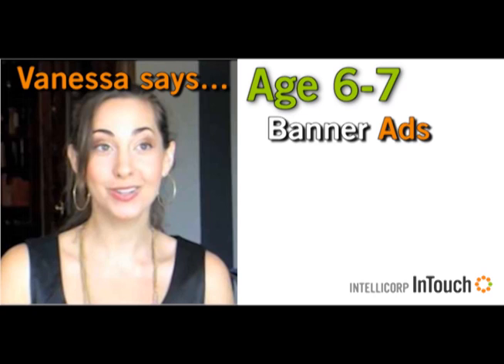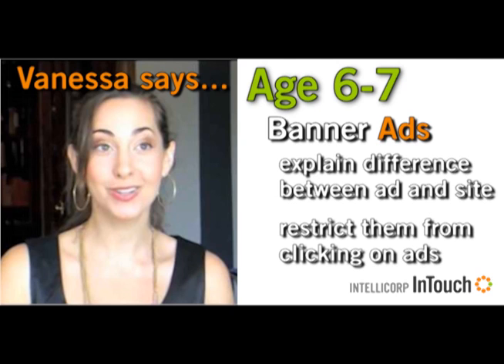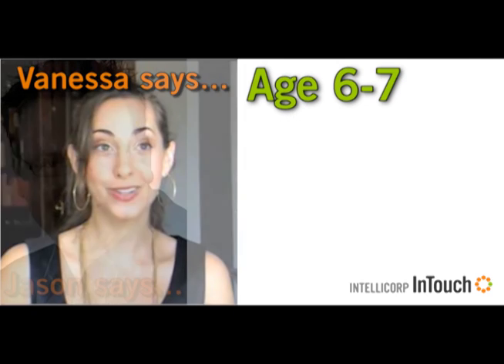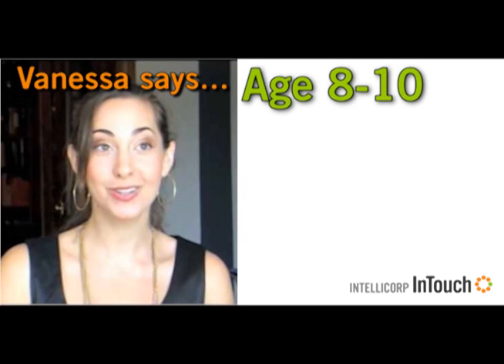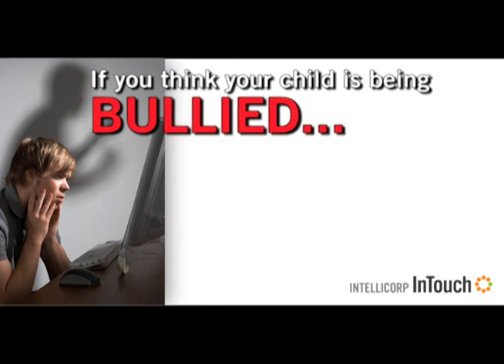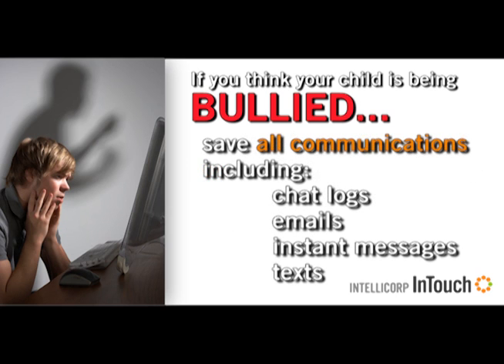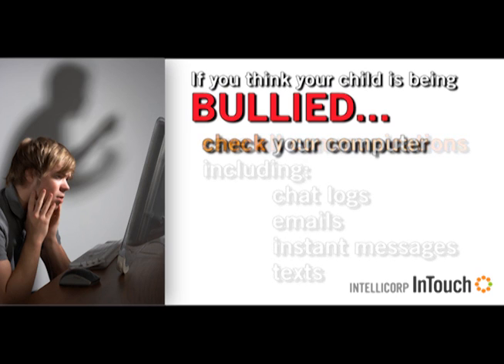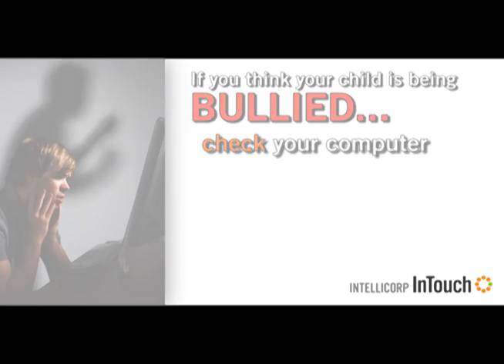Social Networking Tips - Tips On Social Networking Safety for Parents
| Tips on social networking safety for parents - get your free social networking monitoring trial and know your kids are safe!